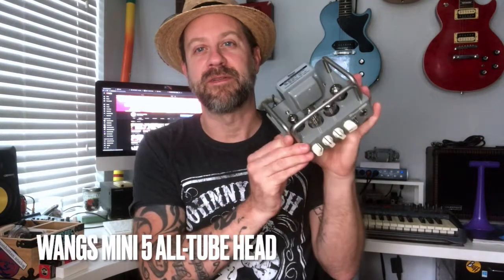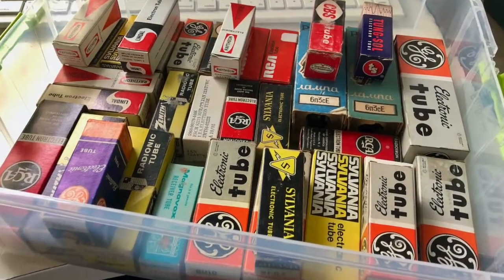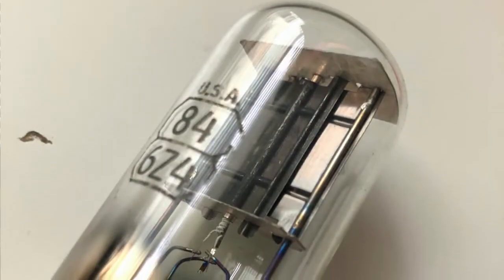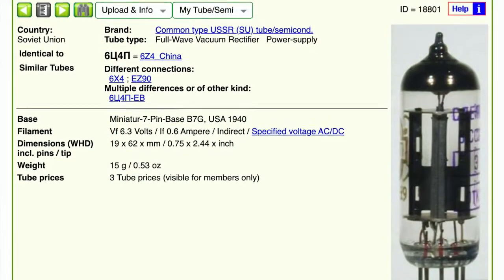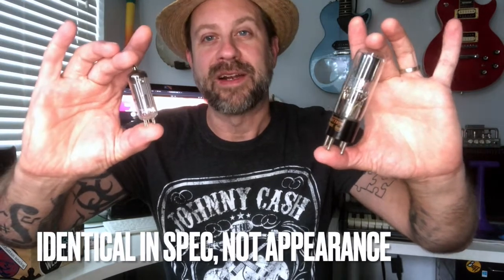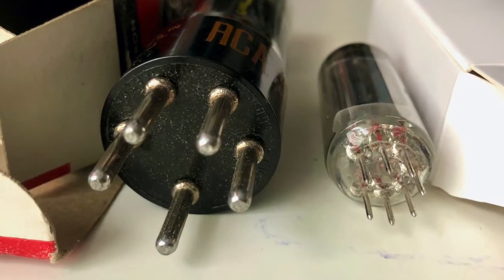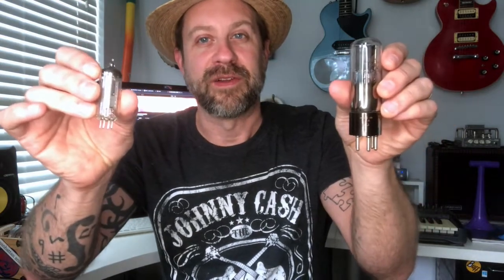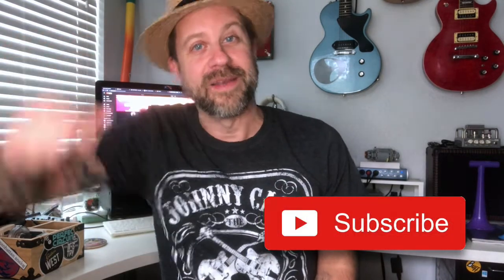Not All 6Z4 Vacuum Tubes Are Interchangeable!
I recently discovered there are 2 different vacuum tubes with the 6Z4 designation. I did some searching and couldn't find a video on this, so I decided to make one. Hopefully this helps somebody. I discovered this when I got my Wangs Mini 5 (review video below) guitar amp.